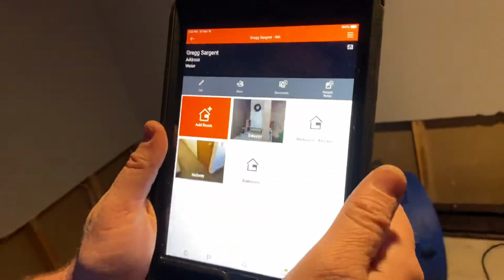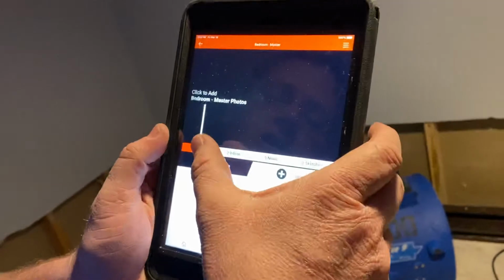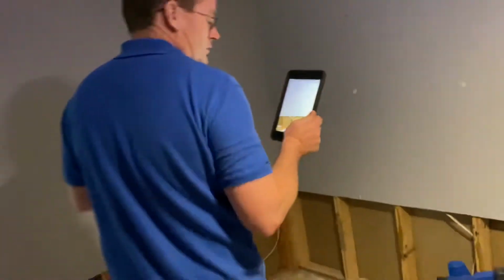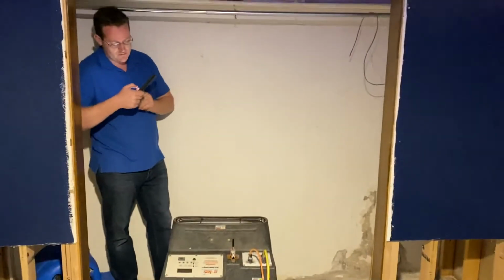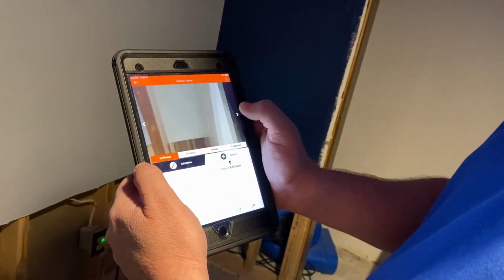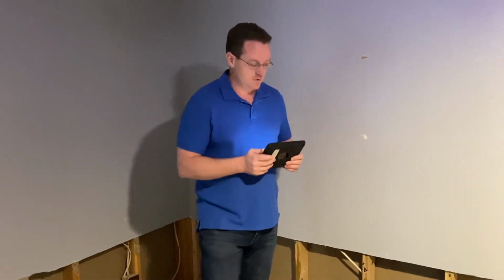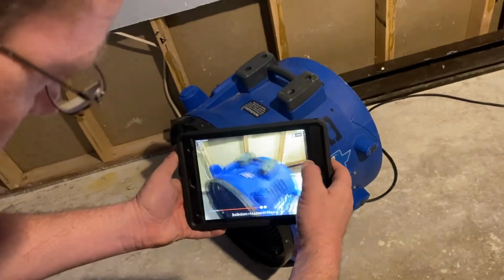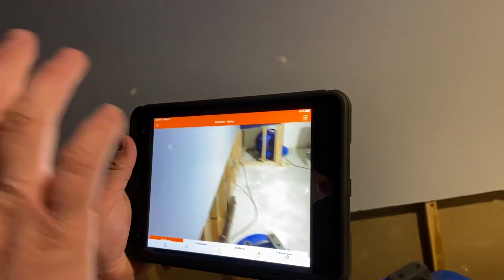Restoration Made Simple - Tips to uploading room photos for your water damage restoration business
Are you looking to start a Water Damage Restoration Business from Scratch?
Are you looking to add Water Damage Restoration Services to your existing business?
Are you looking to add an additional $1,000,000 to your exisiting restoration business?

30 MINUTE FREE CONSULTATION
Over 380 - 5 Star Reviews

- WEEKLY ZOOM TECHNICIAN TRAINING CALLS
- WEEKLY ZOOM BDM TRAINING CALLS
- 1 ON 1 OWNER CONSULTING WITH NATE, GREGG & STACI

How do you want us to help you specifically?
Marketing - Recruiting - Training - Call Conversion -  Billing - Invoicing - Employee Relations - Job Averages - Increase Profits - Cash Flow - Equipment - Scheduling - Retreats

In case you need it...